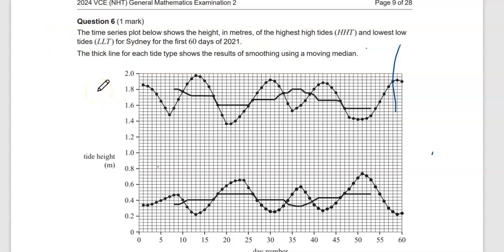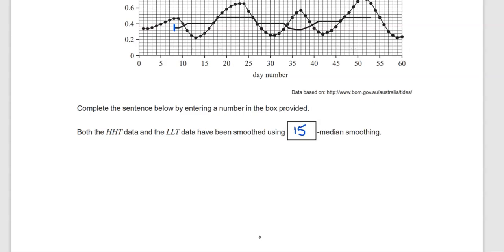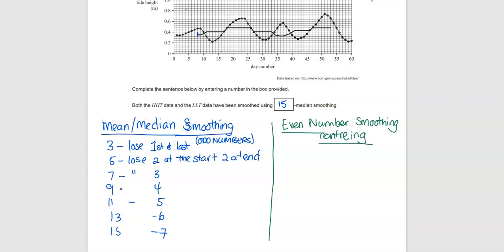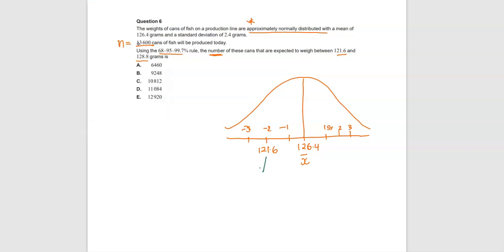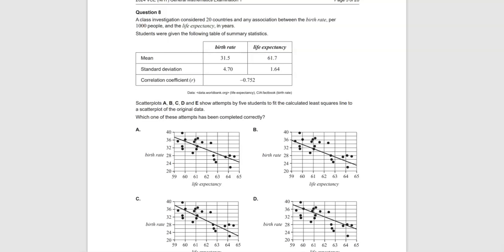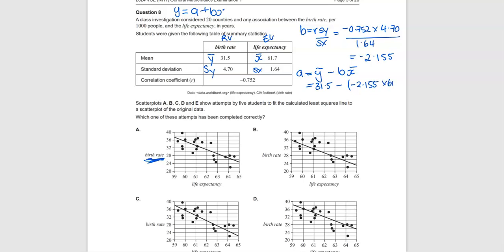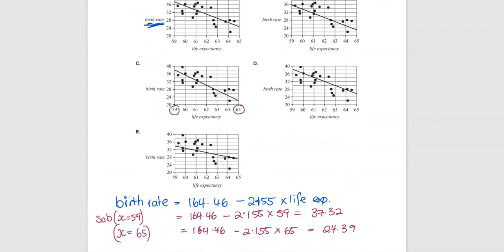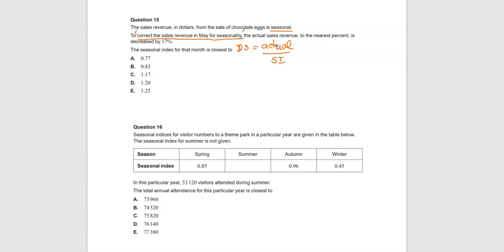NH VCAA 2024 PROB QS part 1